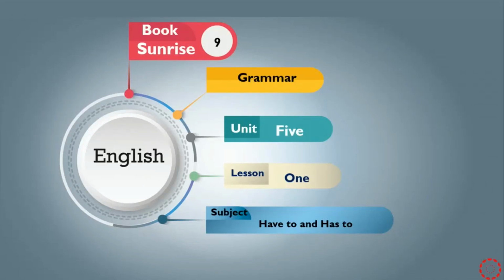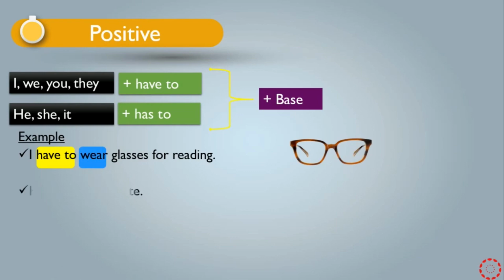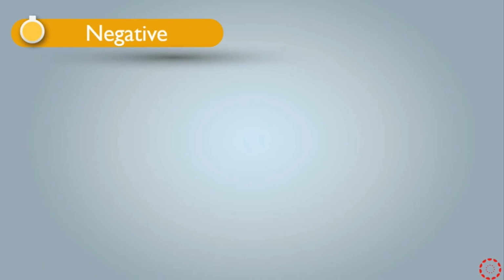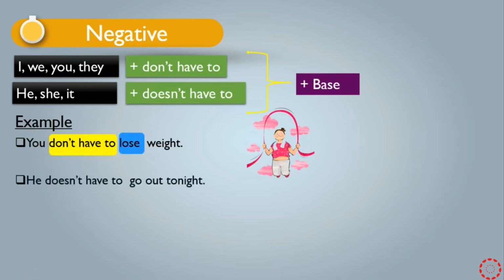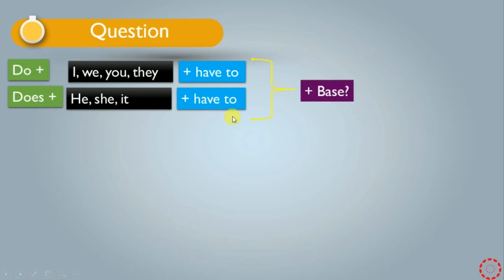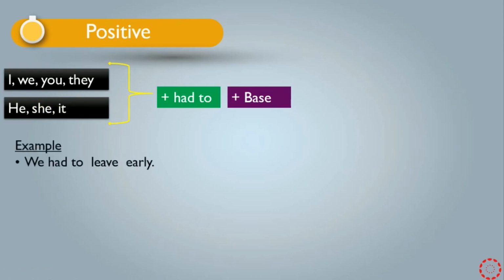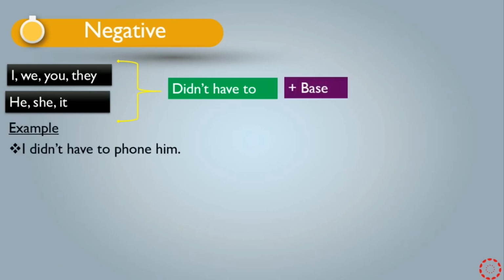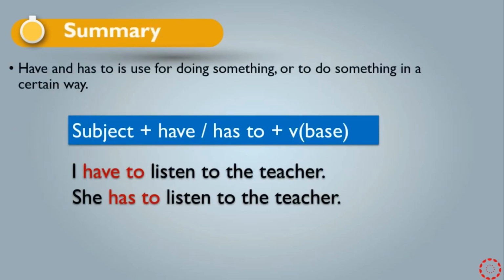پۆلی 9 ئینگلیزی Have to and Has to